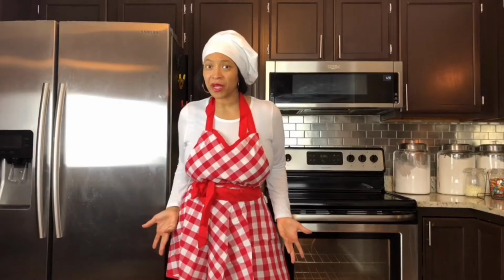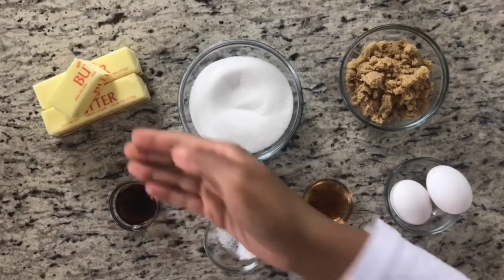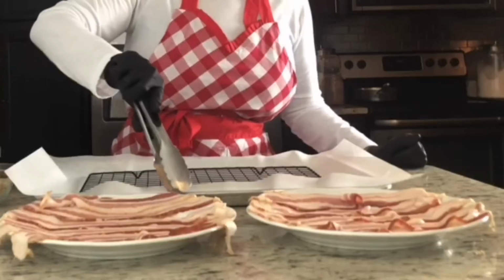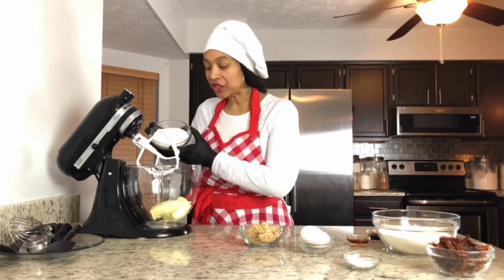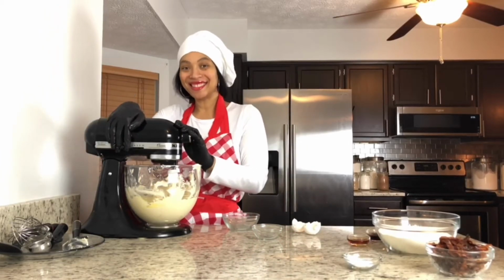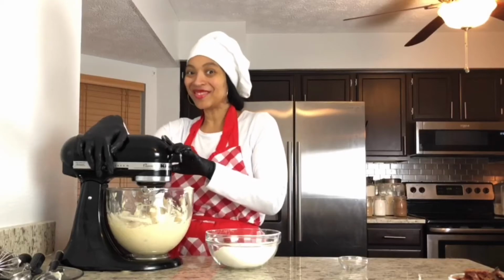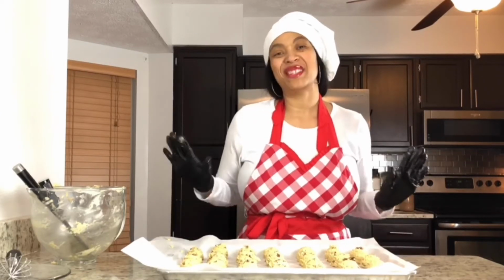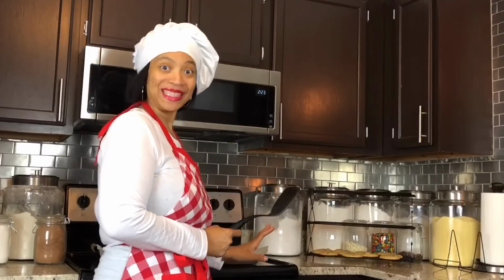How to Make Candied Maple Bacon Pancake Cookies l Maple Bacon Cookies l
In this video I take the idea of Pancakes with Maple Syrup and Butter and I created a Candied Maple Bacon Pancake Cookie. If you love Pancakes with tons of butter and Maple Syrup then you will love this Maple Bacon Cookie Recipe.

These homemade Maple Bacon Pancake Cookies from Scratch are easy to whip together with a few ingredients,  a little time and tons of crumbled up Candied Maple Bacon. This Homemade from scratch Candied Maple Bacon Pancake Cookie is packed with flavor that will make you think you are eating a Full Stack of Pancakes with Butter, Maple Syrup and a side of Bacon. This from scratch Bacon Pancake Cookie Recipe is easy to follow and packed with plenty of Candied Maple Bacon inside of each cookie.

Following my step by step Candied Maple Bacon Pancake Recipe, you will be able to enjoy this delicious, yummy, sweet dessert that is truly a cozy tasty Breakfast treat that can be enjoyed at anytime. If you like Pancakes and Bacon this Candied Maple Bacon Pancake Cookie will soon become one of your favorite cookies. This is truly a tasty treat you must try and is one of my favorite cookies.

Candied Maple Bacon Cookie Recipe Ingredients

Candied  Maple Bacon Cookie Dough

1 1/2 Cup (408 Grams) of Unsalted Butter Room Temperature
1 Cup (200 Grams) Granulated Sugar
1/2  Cup (100 Grams) Light Brown Sugar
2 Egg
1 Tablespoon (15 mL) Vanilla Extract
1 Tablespoon (15 mL) Maple Extract
3 (448 Grams) All Purpose Flour
1 Teaspoon (6 Grams) Baking Soda
1Teaspoon (4 Grams) Baking Powder
1/4 Teaspoon (1.5 Grams) Kosher Salt
1 Cup of Candied Bacon

Candied  Bacon

10 Strips of Bacon
3/4 Cups (150 Grams) Light Brown Sugar
2 Cups of Maple Syrup
2 Teaspoons of Pepper